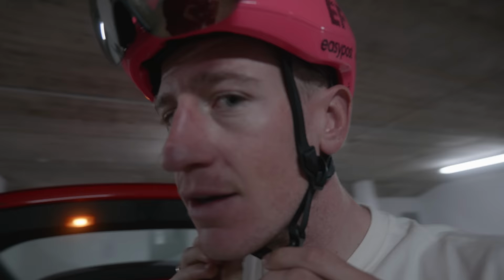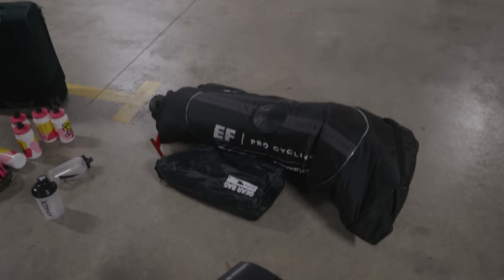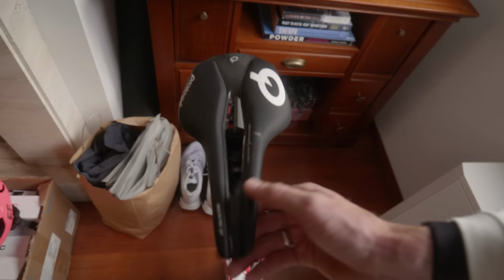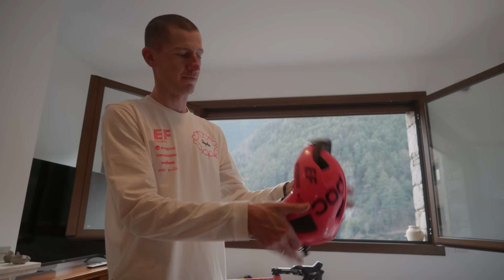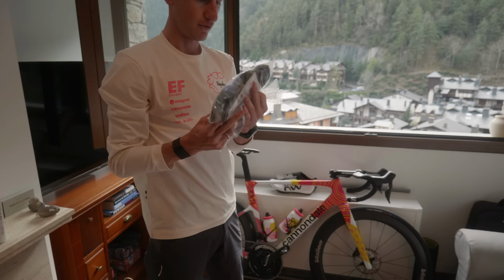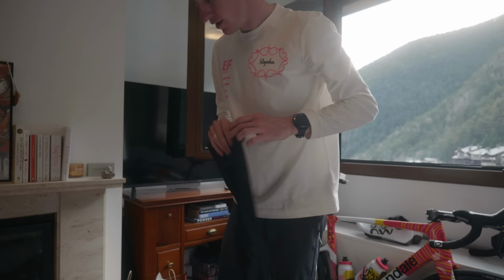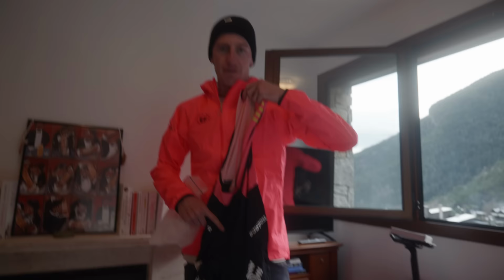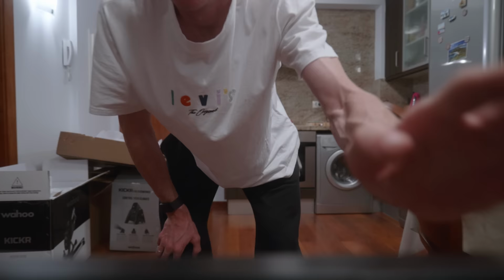All The Gear 2024 | Day In The Life Of A Pro Cyclist EP.5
All the gear. An in-depth look at all the equipment and clothing a Pro Cyclist gets to start their season.

The winner will be chosen at random on 1st Feb 2024.